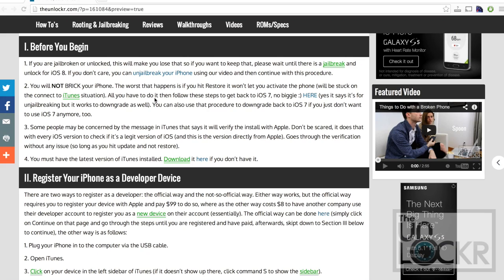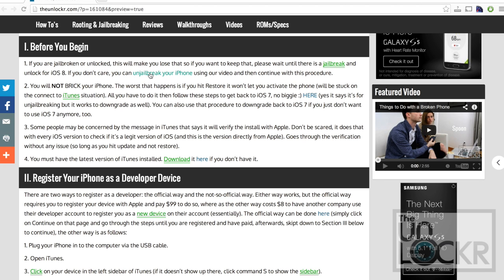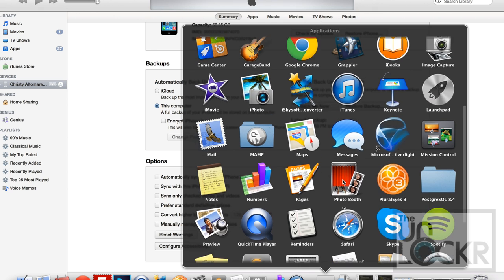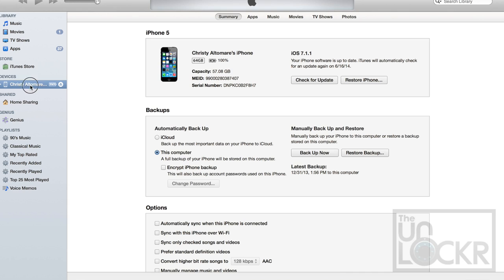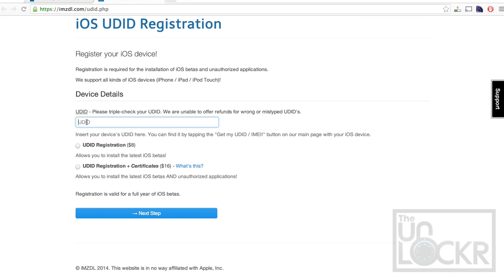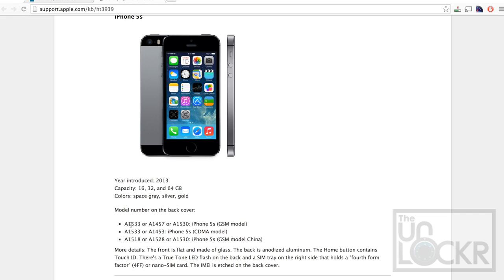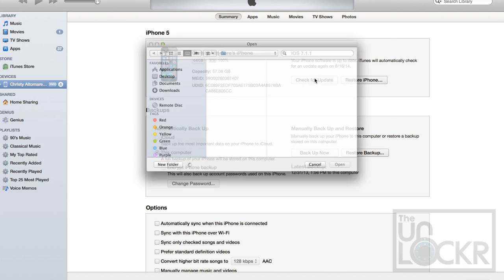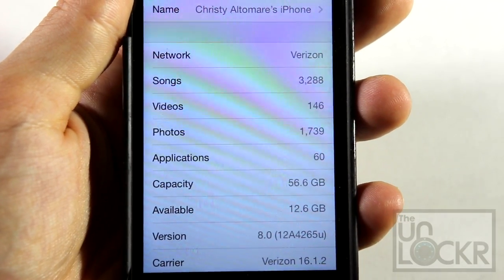How to Install iOS 8 Beta on Your iPhone Right Now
The iOS 8 Beta was released last week to developers, but it isn't scheduled for public release until September. But what if you aren't a developer? What if you are also impatient and curious? Well, besides the "becoming a registered developer for $99/year" option, there is another way. You can pay $8 to another site and have them register your device under their account and install iOS 8 right now. Interested?

It's a beta. And, by definition, that means it is not ready for the public (aka you). Expect bugs, glitches, and just things to randomly not work (including WhatsApp according to some readers) and do not complain to Apple about them. If they turn out to be too much for you to handle you can either wait for the next beta to be released (usually happens every two weeks), update, and pray that it fixed whatever bugs you hate most, or you can simply revert back to iOS 7 using our video for that.

With that out of the way, if you are still curious and have $8 to spare, here's how to install the iOS 8 Beta on your iPhone, iPad, or iPod Touch right now.